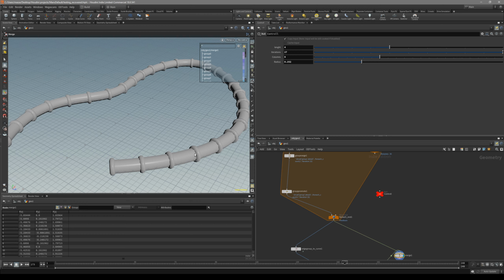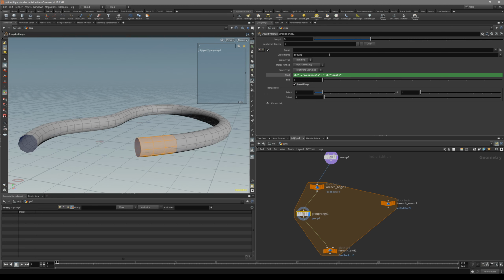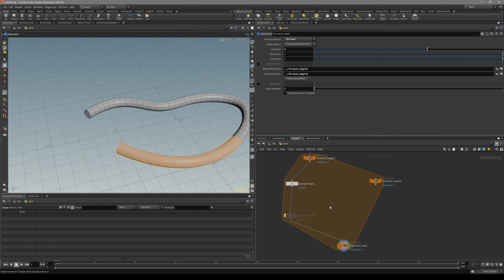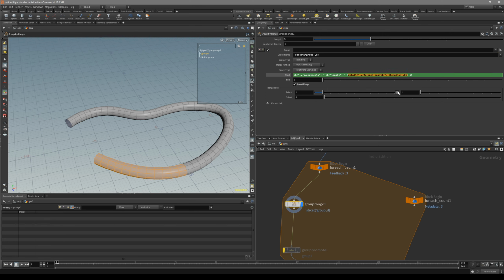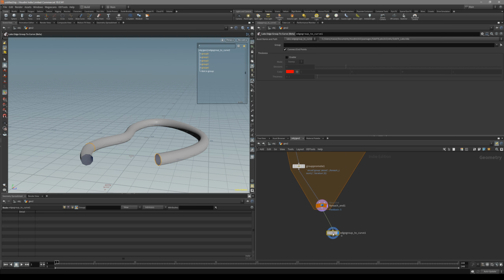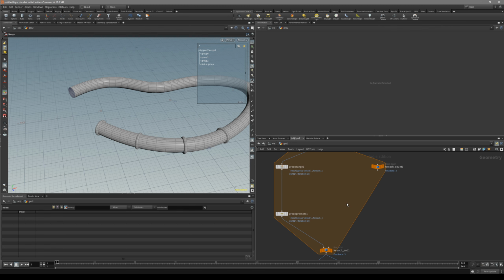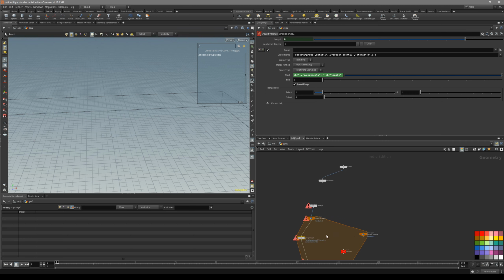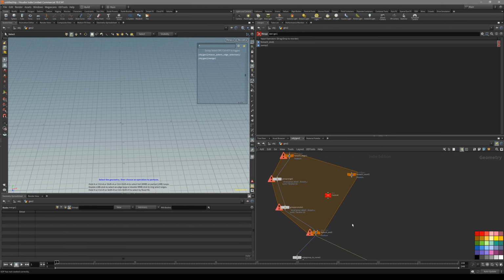Pattern edge selection using foreach loop Houdini tutorial